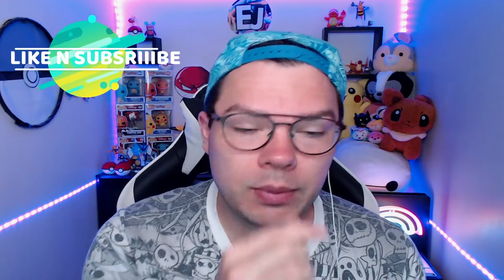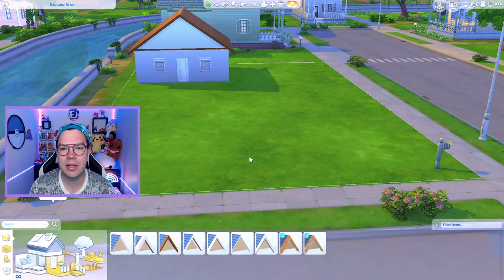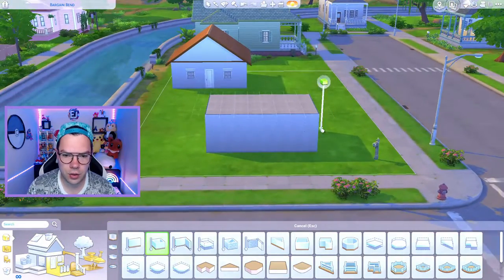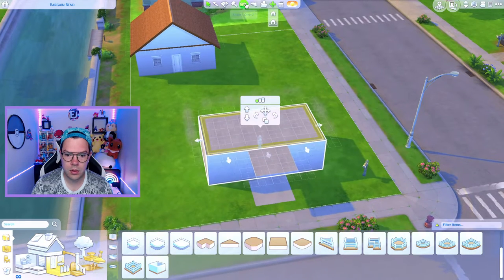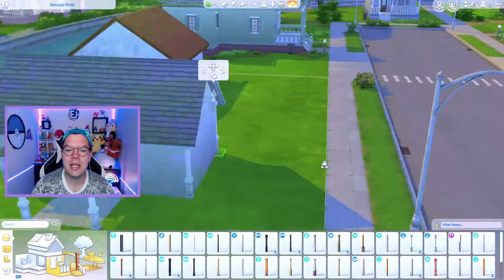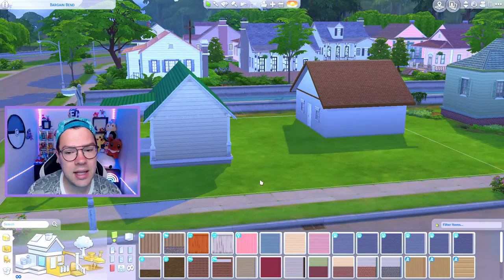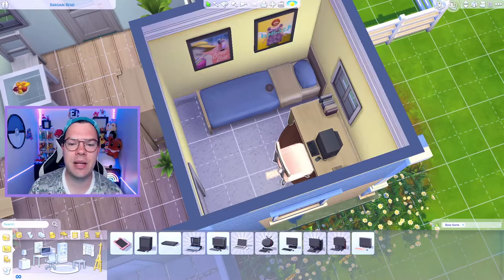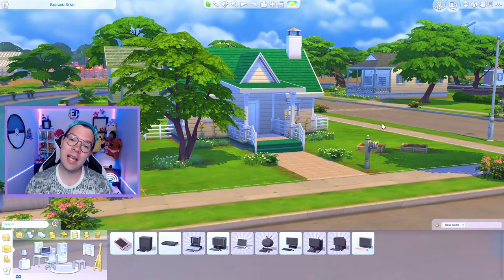Starter Build Base Game- The Sims 4 (Bonus-Roof Tip)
Let's get to it with The Sims 4 base game build,

In todays video I dive in to a soft spot- showing you how to spice up your beginners build into something excited.  With just a few small hacks , you too can get better and better with each build